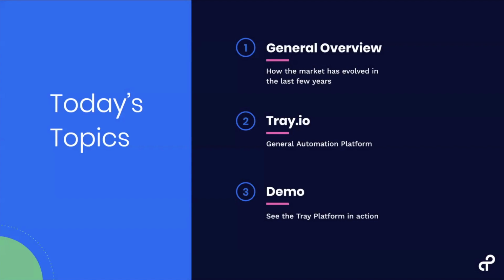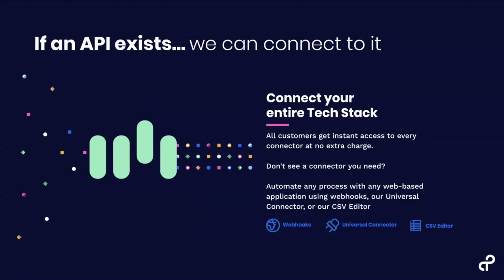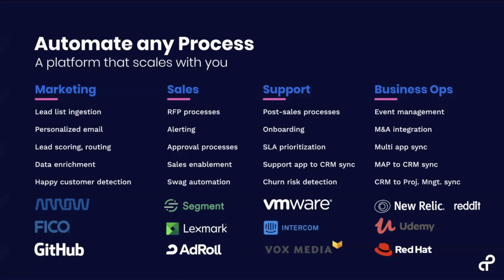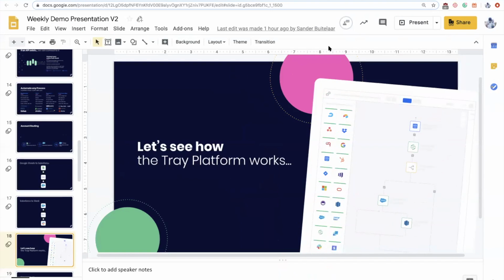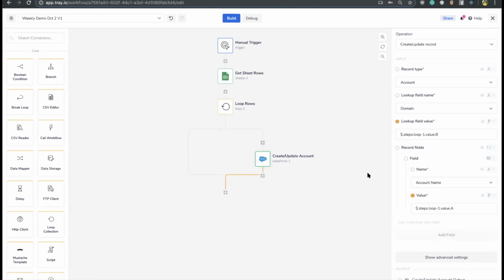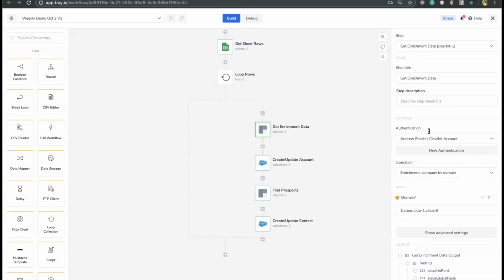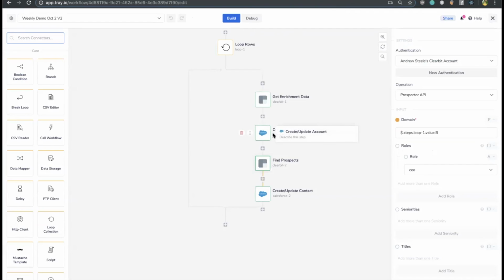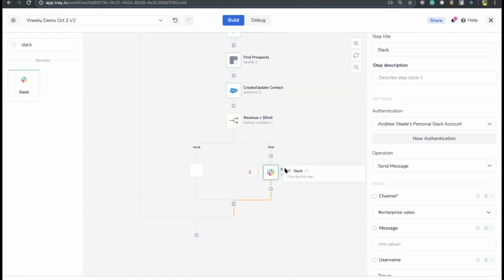Route top accounts to your sales team and send alerts with Slack with the Tray Platform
See how you can easily upload top target accounts from Google Sheets or a CSV directly to your CRM. Enrich these accounts with Clearbit and send an automated Slack message to your respective sales teams.